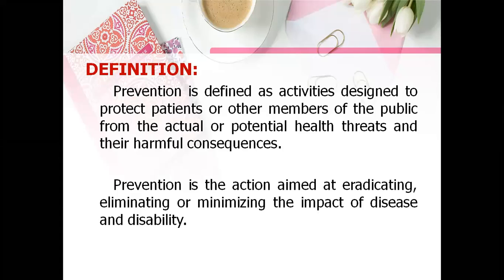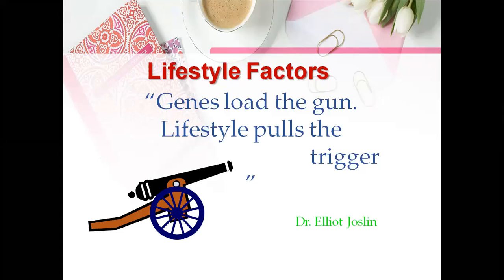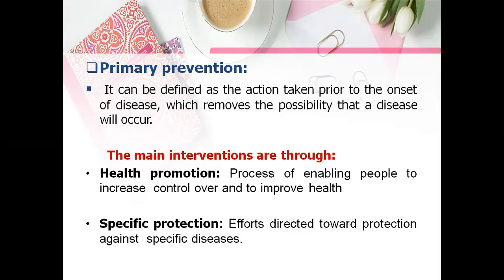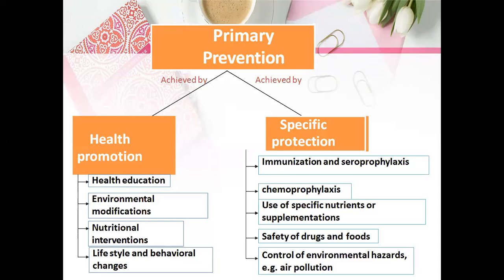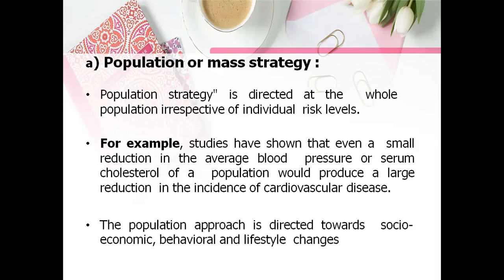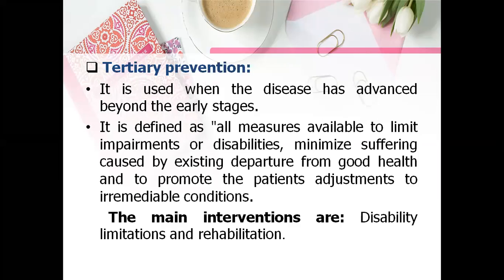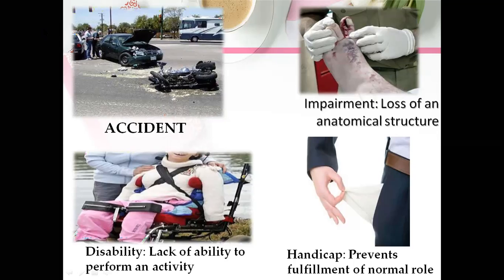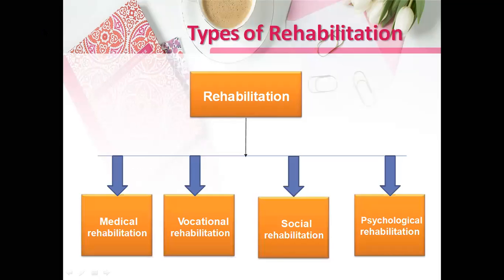Dejiar: Levels of Prevention